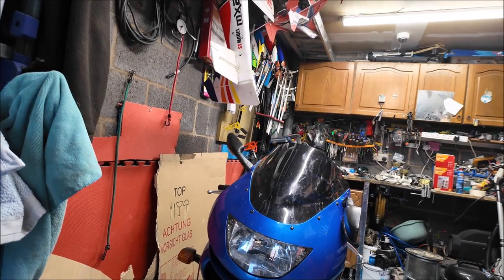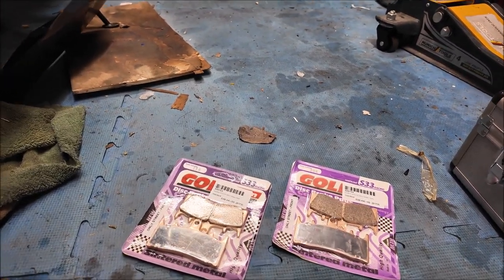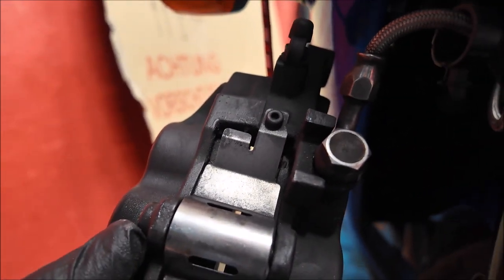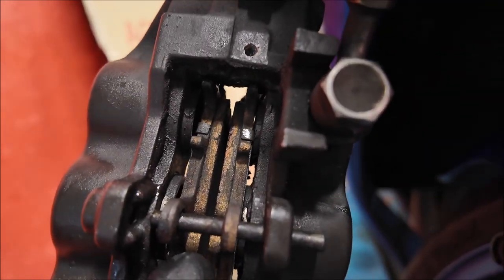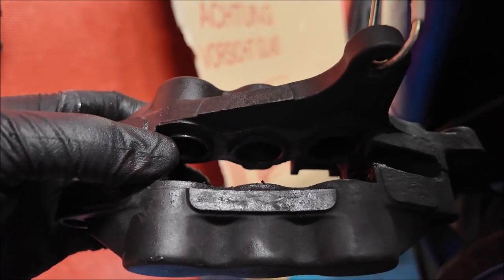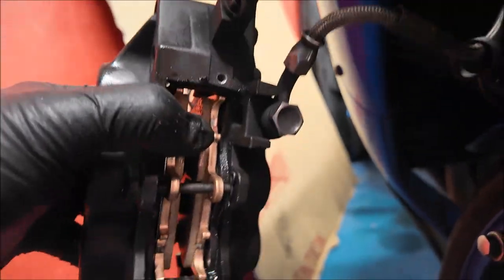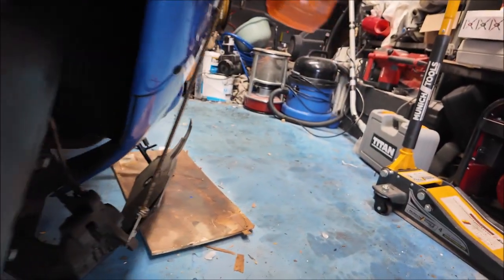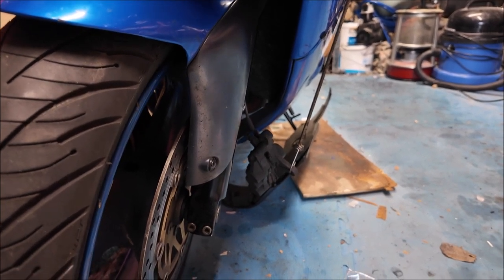Kawasaki ZX9R Front brake pads change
Getting the bike ready for 2024  .. Now the fork seals are done ...Front brake pads and soon MOT.